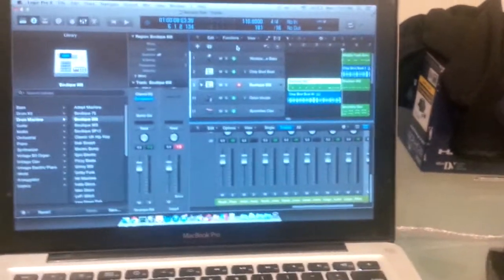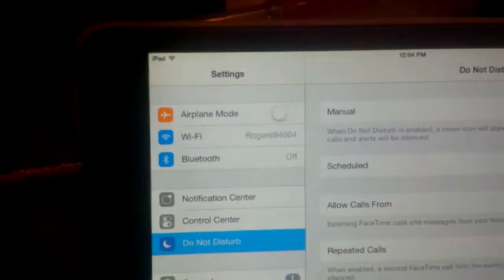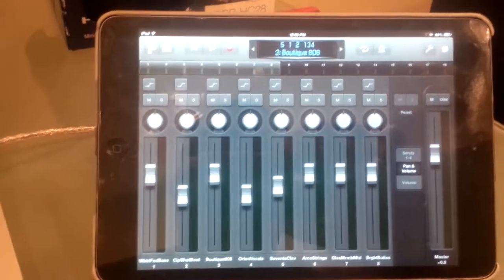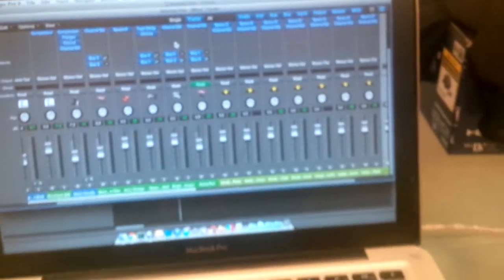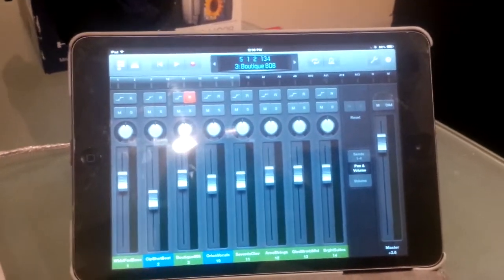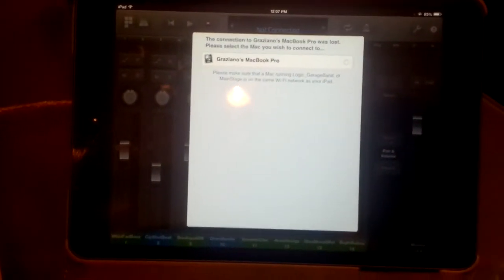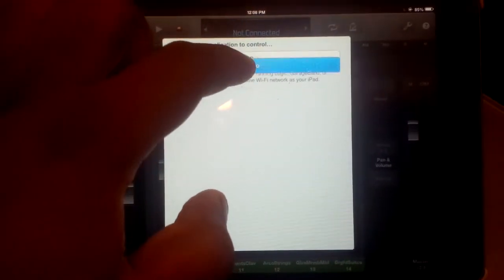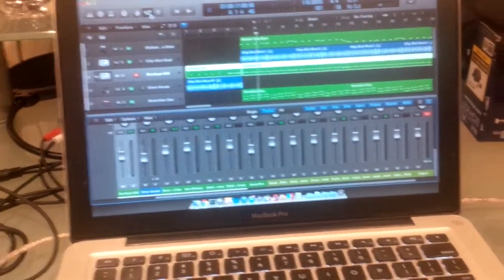How to Remotely Control Logic Pro X with an iPad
How to remotely control your Logic Pro X D.A.W. with just an iPad.